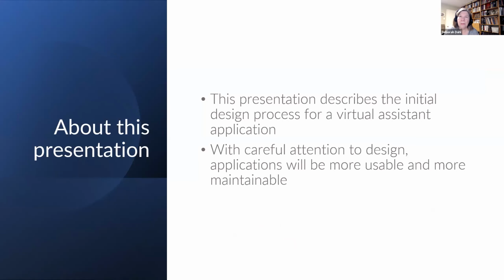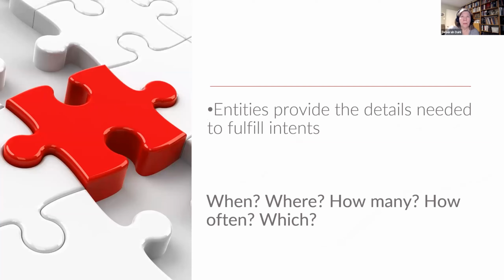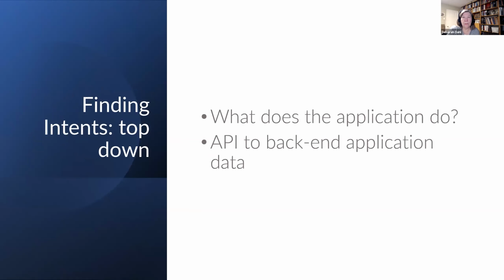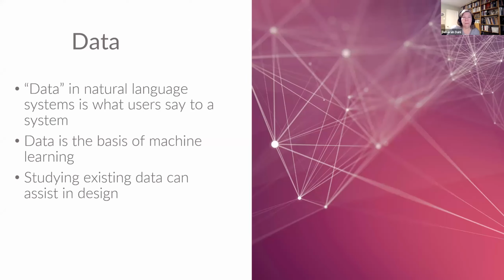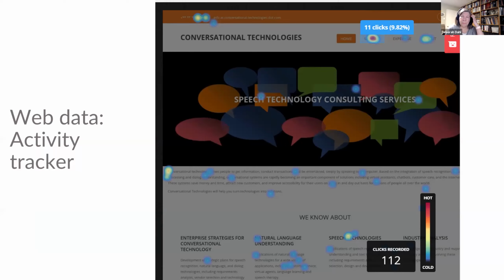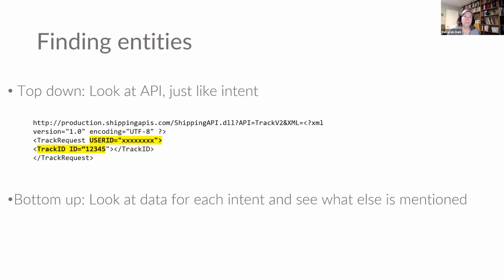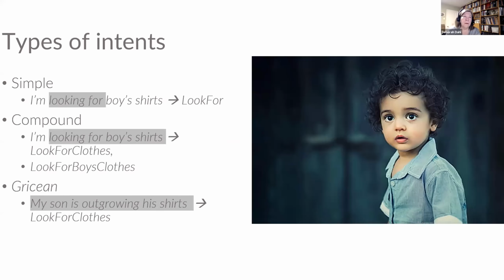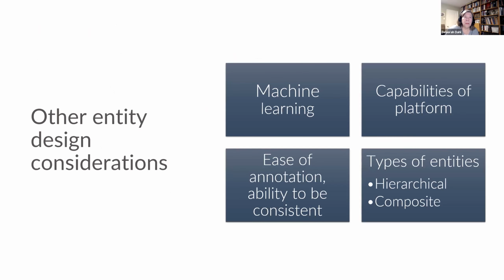Bots and AI Meetup - Deborah Dahl - Full Spectrum Design and Marketing for Voice Success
Join thousands of other forward-thinking leaders learning at Bots & AI events together

In this video on conversational AI design you'll find:

- Strategies for designing the intents and entities for scalable and maintainable voice apps
- Accommodating designs to the limitations of popular platforms (Alexa, Google Assistant, etc)